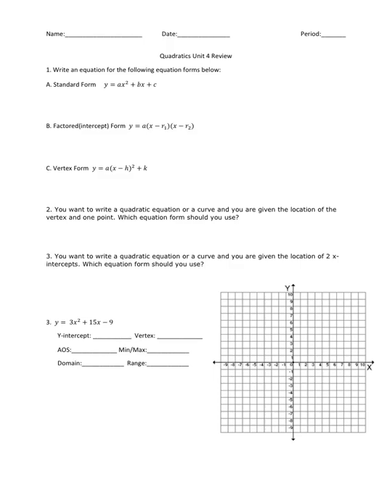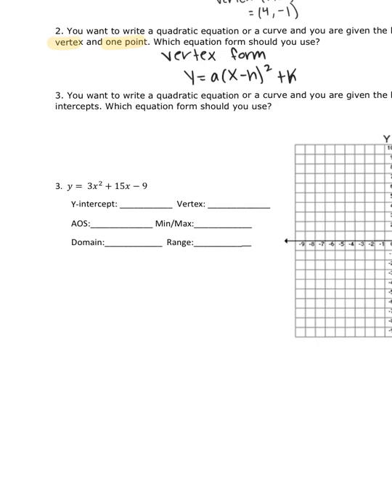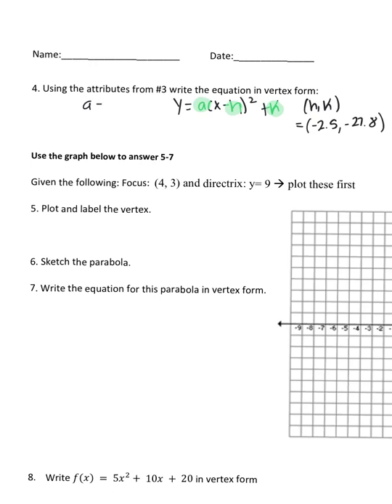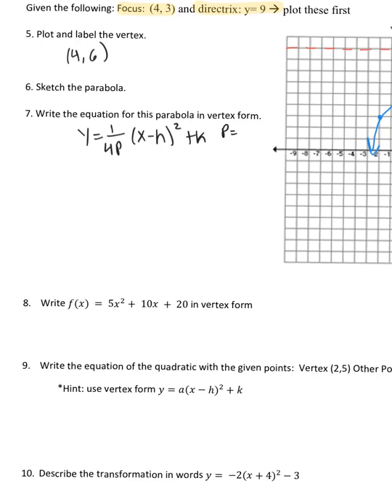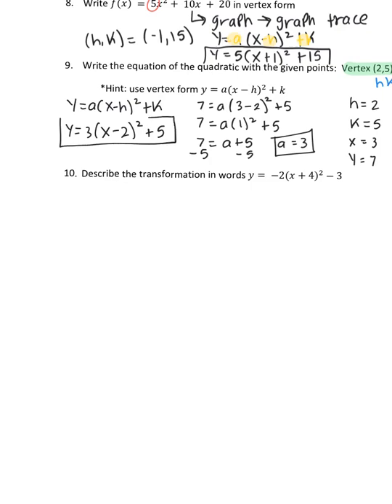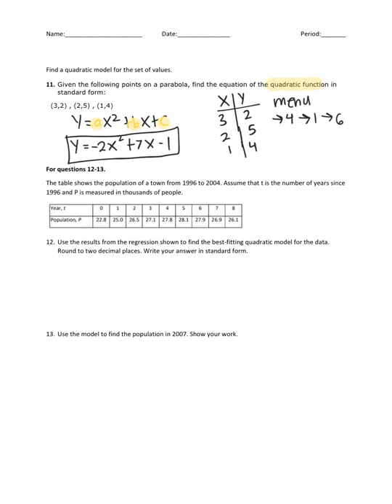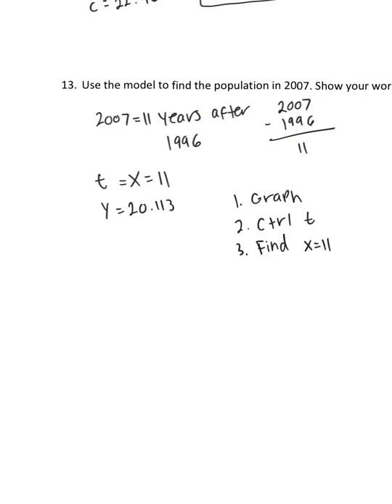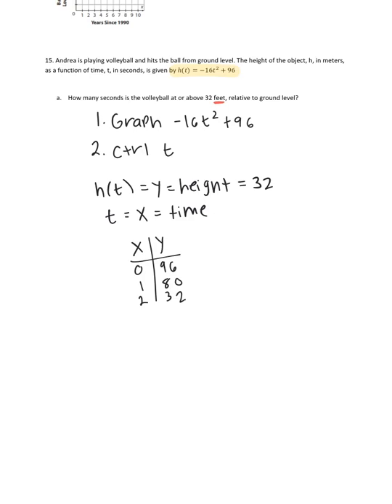Algebra 2 Unit 4 Quadratics Review